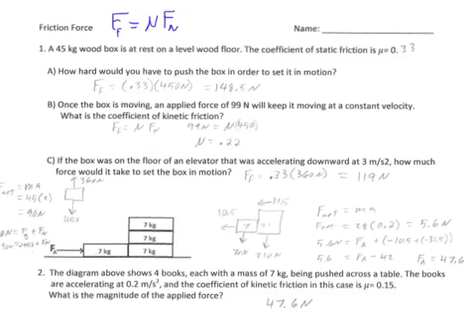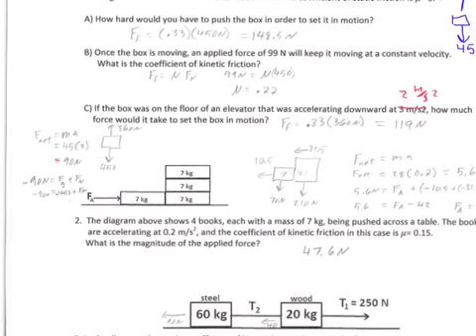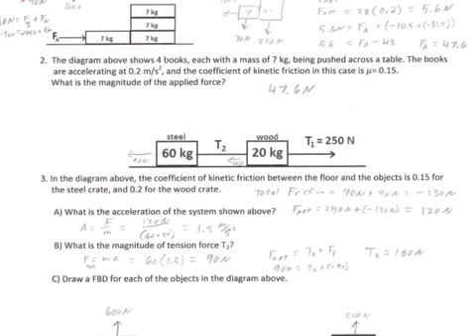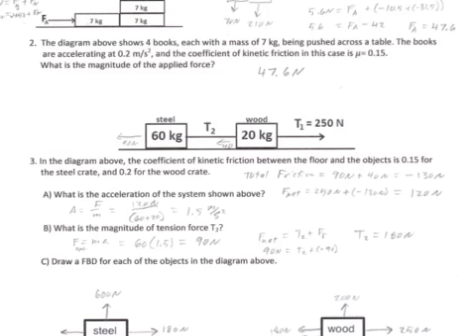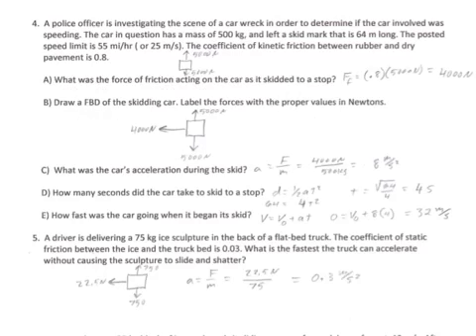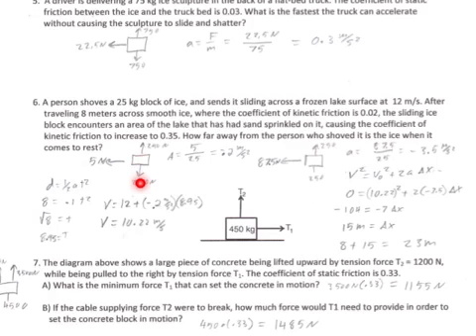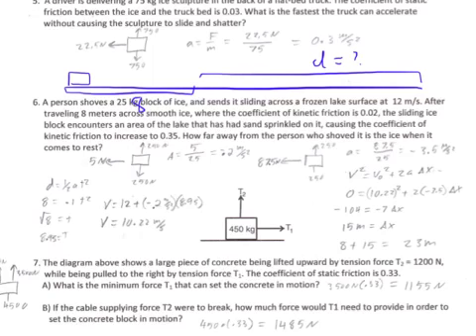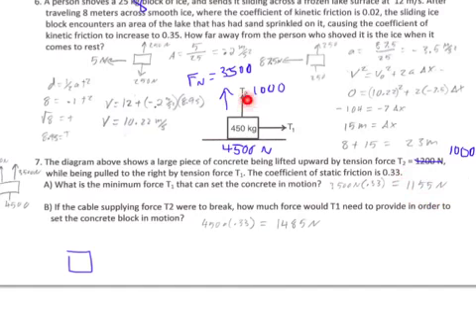friction hwk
Description